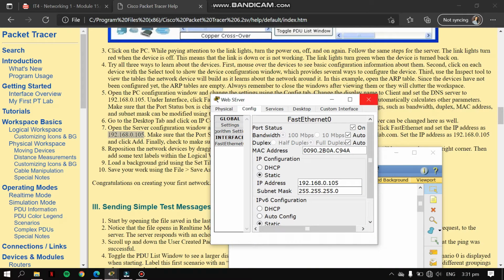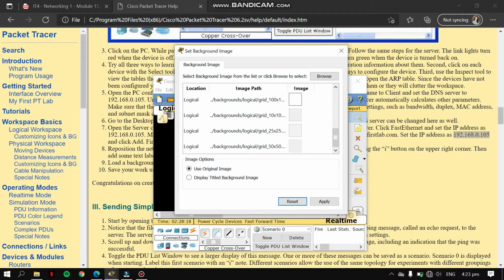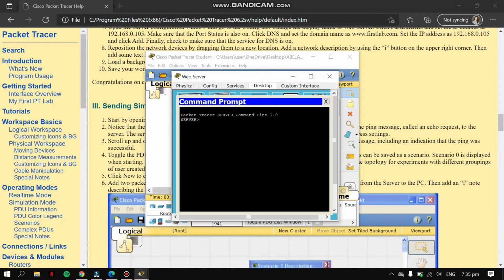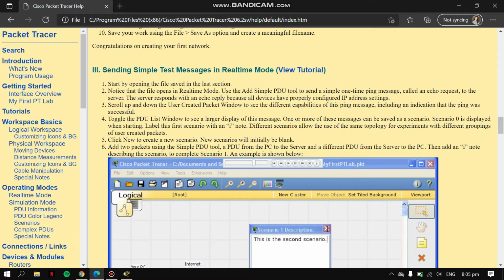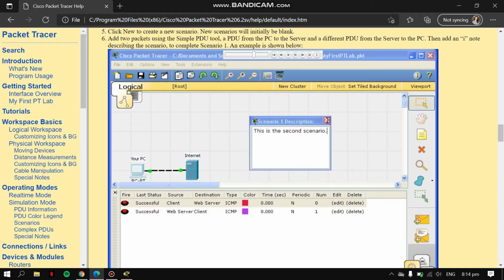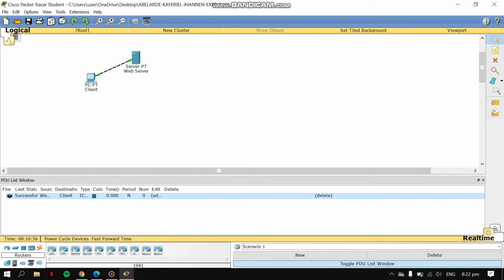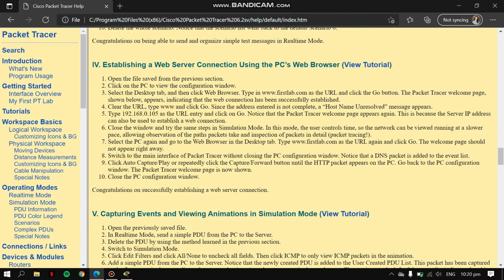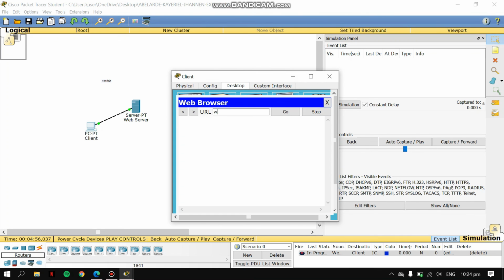Assessment in Module 15 | Part 2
Abelarde, Kayeriel Jhannen A. (BSIT 2A)

Part 2 Content:
II. Creating a first network (continuation)
III. Sending Simple Test Messages in Realtime Mode
IV. Establishing a Web Server Connection Using the PC’s Web Browser